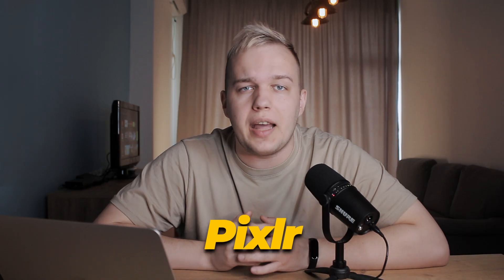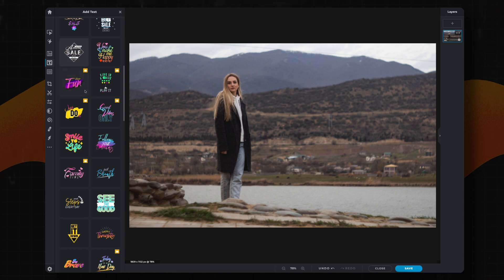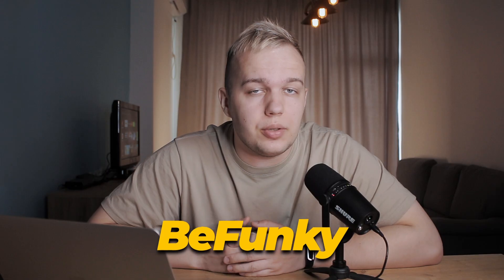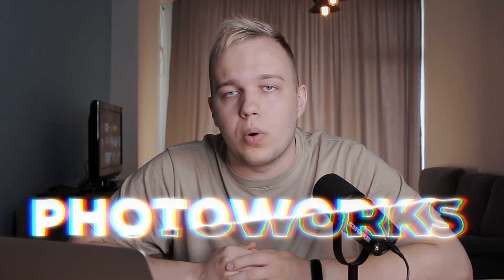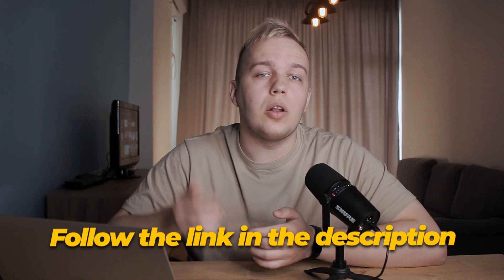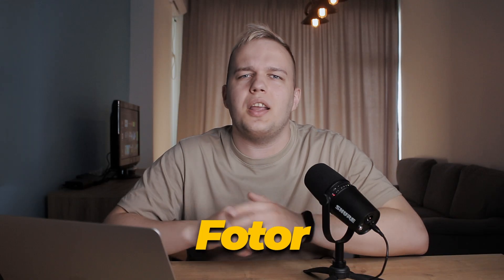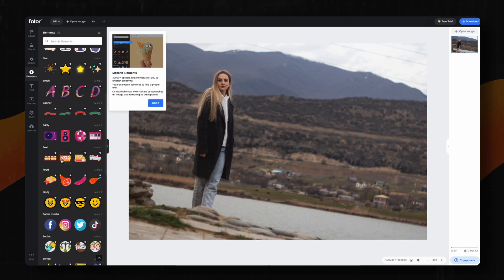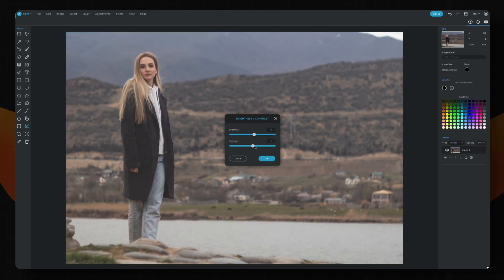Best Free Online Photo Editor in 2022! - How to Edit Photos Online?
Today we will tell you about the best free online photo editor in 2022! This free photo editor will help you easily edit photos online! Photo editing can often take a lot of time, but this free Photoshop alternatives will allow you to quickly and easily edit a photos!